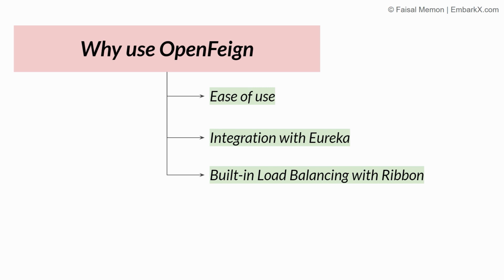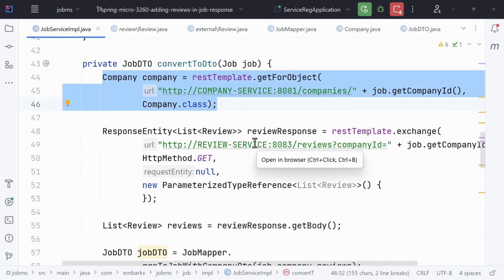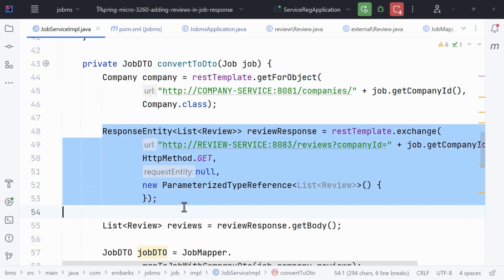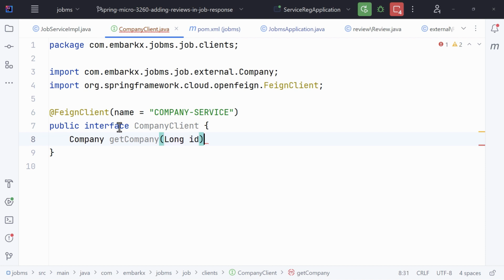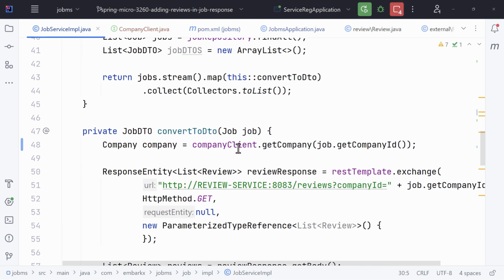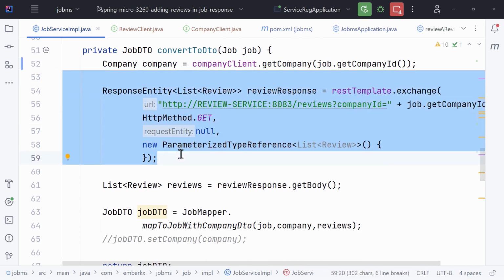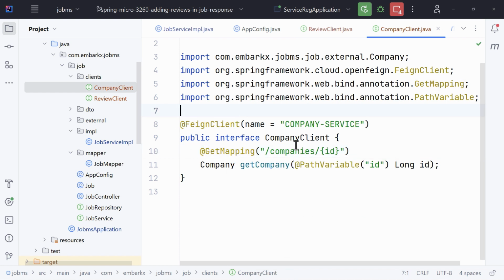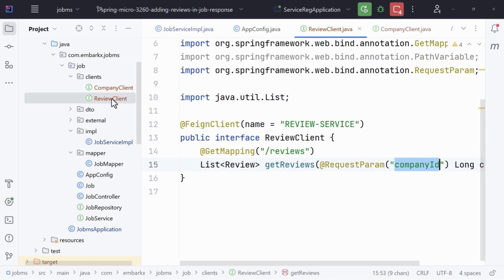Unlock OpenFeign + Feign Clients for Job App Project | Spring Boot REST API to Microservices | #10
In this Java Spring Boot Job Application REST API tutorial, we will discuss about OpenFeign and Feign clients and how you can use them in your Microservices.

If you're looking to learn about Microservices and Spring Boot, then this is the perfect tutorial for you!

1. SIGNUP FOR MY SPRING BOOT ECOMMERCE PROFESSIONAL FOR BEGINNERS COURSE
2. LEARN JAVA WITH 60+ HOURS OF CONTENT
3. MASTER SPRING BOOT MICROSERVICES
4. MASTER SPRING SECURITY WITH REACT JS+OAUTH2

00:00 Introduction
02:08 Open Feign: An Introduction
07:37 Enable Feign Clients